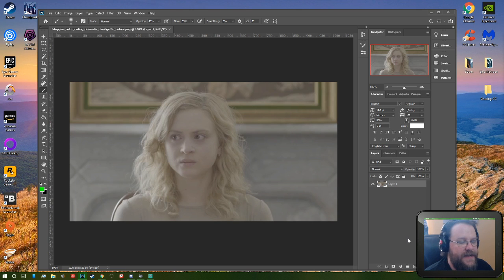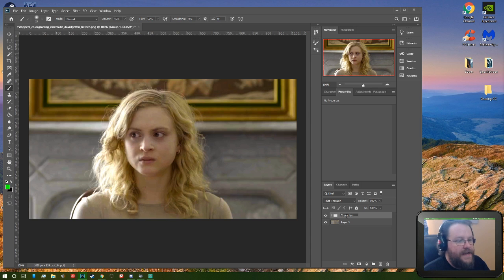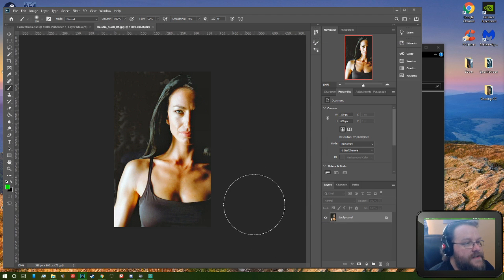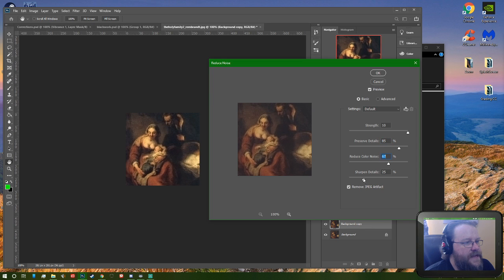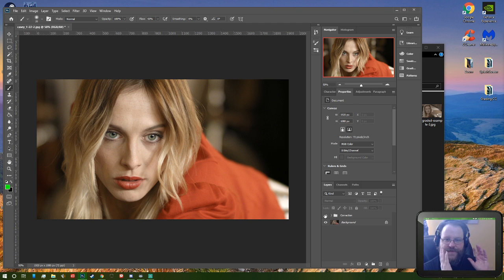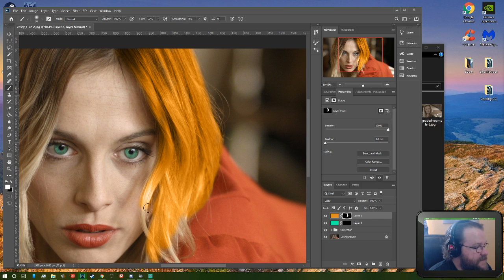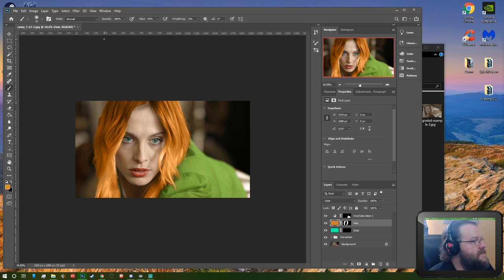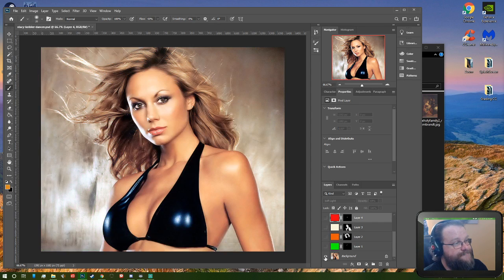Photoshop 101 Correction and Manipulation.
We delve into, Color/Image correction, Color and Image manipulation (Eyes, hair, clothes) as well as a Hint of visual effects that can be created doing so.